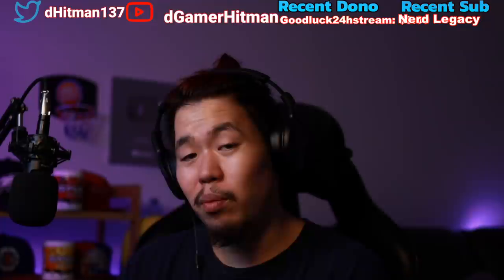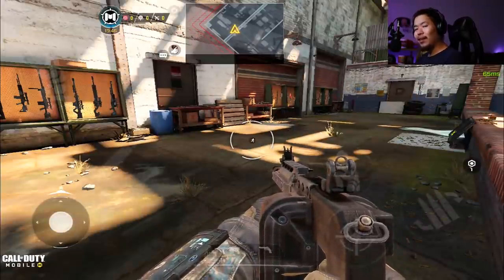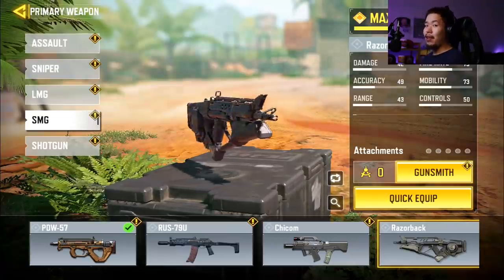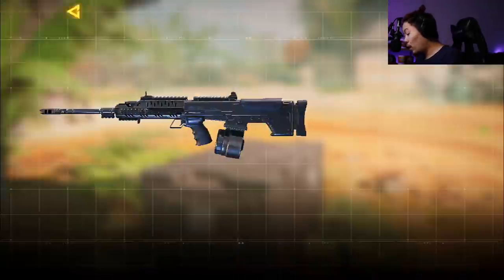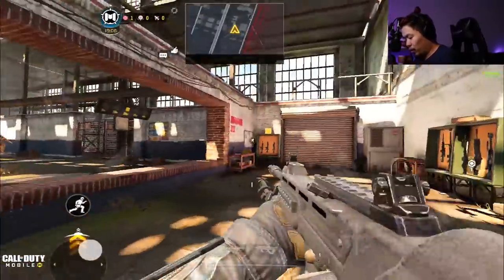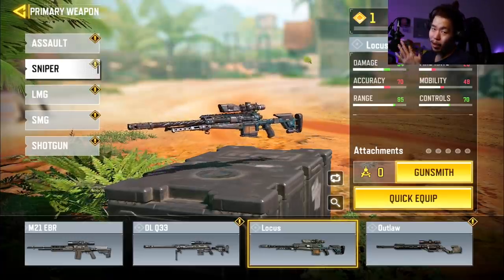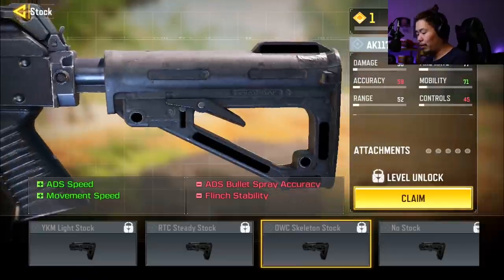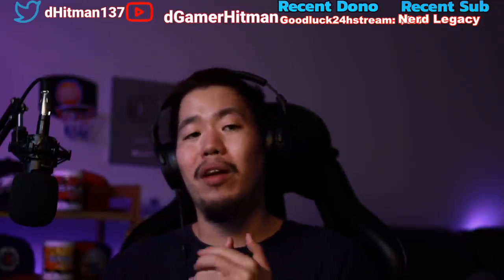These S9 GUNSMITH Builds Are TERRIBLE in Call of Duty Mobile (COD Mobile Test Server)